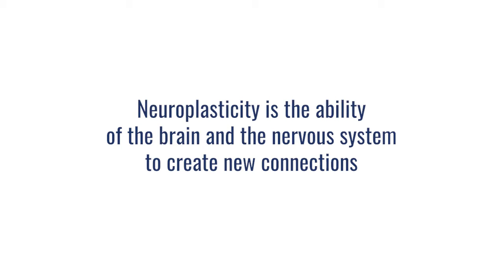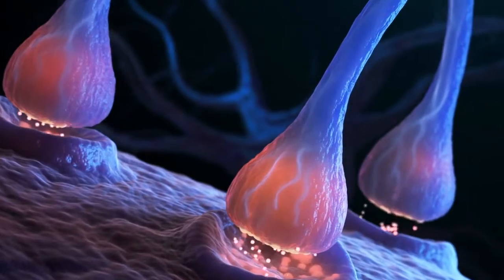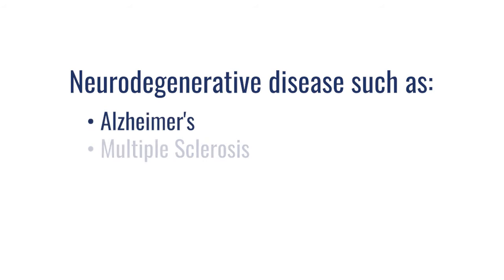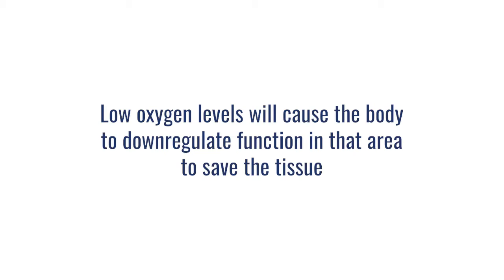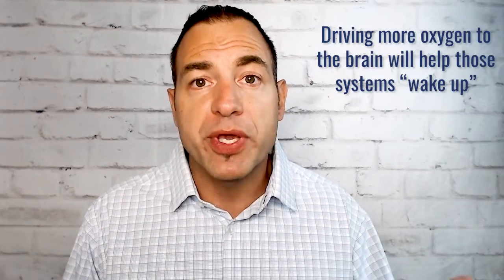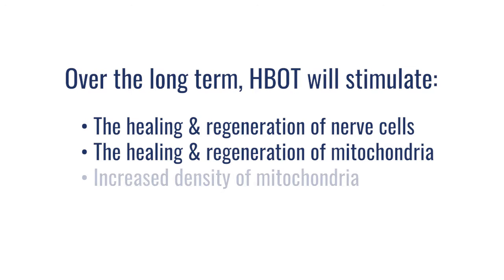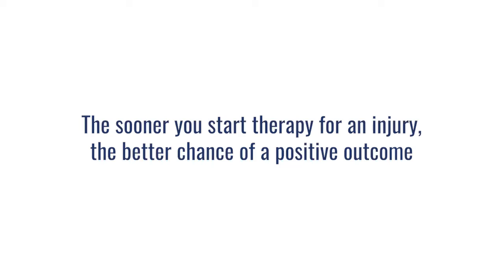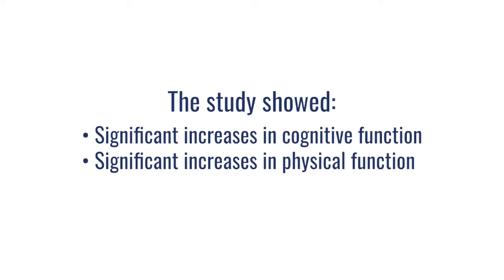Improve Neuroplasticity with Hyperbaric Oxygen Therapy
In this video we'll cover how to improve neuroplasticity using hyperbaric oxygen therapy (HBOT).

We get a lot of questions about hyperbaric oxygen or other modalities that we utilize and how they affect brain function, brain healing, reducing brain inflammation, and stimulating brain regeneration.

Are these possible? Yes!

So let's talk about the process of neuroplasticity and how hyperbaric oxygen and other modalities improve the neuroplastic response, and the ability for the brain and central nervous system to reduce inflammation, heal, and regenerate.

Certainly over the last handful of years, there's a ton of research to support the fact that the central nervous system can heal, it can regenerate, we can produce central nervous system stem cells, which can now trigger new growth and new connections within that brain and central nervous system tissue and hyperbaric oxygen plays a critical role in that entire process.

In this video we'll also discuss a study that shows, without a doubt, that hyperbaric oxygen therapy induces neuroplasticity and also has the capacity to wake up dormant tissue and start healing and regenerating brain and central nervous system cells, even up to at least three years post-stroke.

Here's a link to the clinical trial mentioned in this video

Clinical trial citation:

Efrati S, Fishlev G, Bechor Y, Volkov O, Bergan J, Kliakhandler K, Kamiager I, Gal N, Friedman M, Ben-Jacob E, Golan H. Hyperbaric oxygen induces late neuroplasticity in post stroke patients--randomized, prospective trial. PLoS One. 2013;8(1):e53716. doi: 10.1371/journal.pone.0053716. Epub 2013 Jan 15. PMID: 23335971; PMCID: PMC3546039.